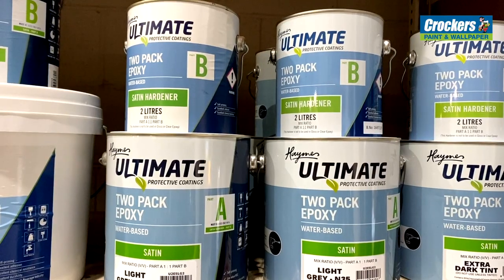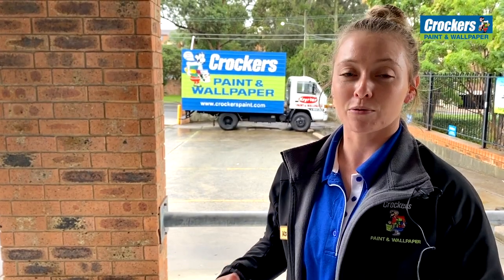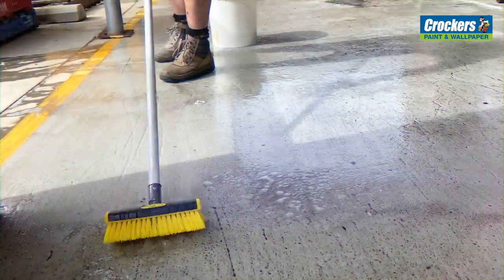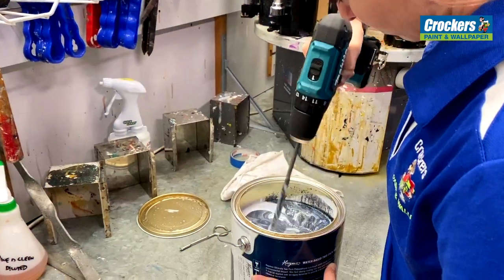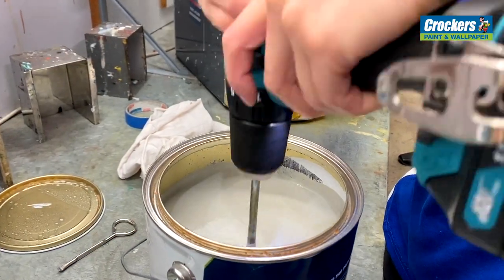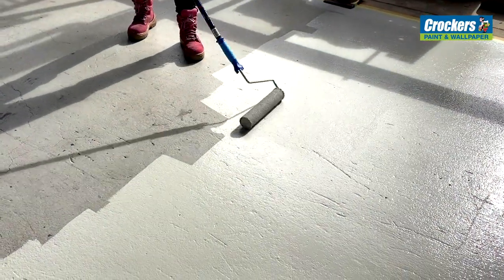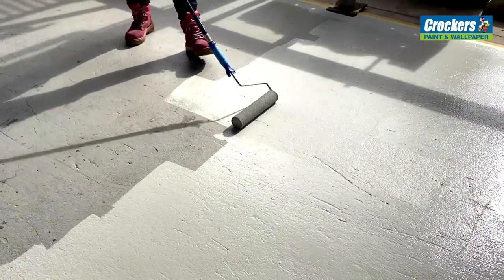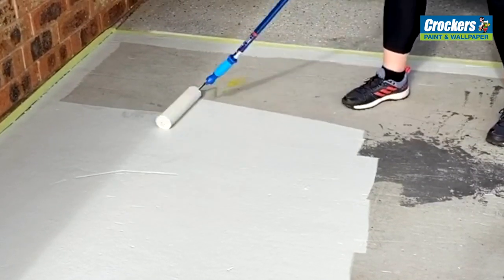How To Use A Water Based Epoxy Paving Paint | Crockers Paint & Wallpaper Sydney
Haymes Ultimate Water Based Epoxy. How To Use a Water Based Epoxy Paving Paint.

One of the easiest epoxy paints to use is this one! Haymes Ultimate Water Based Epoxy is the toughest you will get for all sorts of areas.
We show it to you here on our forklift parking spot and porch area at our store. We coated it originally 6 years ago. We gave it a recoat because we wanted to do a bit more training and it was getting dirty and with a few unfortunate paint spills we had happen. (Yes we spill paint too!)

Although the surface was still sound and had no bare patches, it needed a good sand and wash down. The product is self priming, but over previously painted surfaces you need to sand it like Muz did here.
We used a pole sander which was adequate for this job. Some previously painted areas should have an electric sander or a diamond grinder to etch up the surface eg a high gloss or a solvent based epoxy...yes you can go over other two pack products (ask us in store about your project)
Or if it’s on new concrete you need to acid etch the surface. Preparation is super important for good adhesion.

Then once it’s dry apply the first coat using a tech cover and cut in with the brush. We applied one coat on Day 1 and then our second coat on Day 2. You can walk on in 4-6 hours and drive on once it’s fully cured (7 days..longer in winter). You can do two coats in one day in warmer conditions. See data info in store and ask our advice.

Mixing must be done with a drill mixer. NO HAND STIRRING. This is vital and must be done to make sure both parts are mixed to the specifications.

Where To Use:
Paving, driveways, floors, walls
Interior and Exterior
Cool Rooms
Garages
Workshops
Benchtops
Entertainment venues
Veterinary clinics
Hospitals
Aircraft Hangers
Food Preparation Areas plus more!!

Advantages:
Water based, low odour
Hard and durable
Gloss or Satin in Finish
Has two grades of non slip additives for domestic and commercial uses
Available in most colours
Will go over other two pack solvent based epoxies
Easy Cleanup
Fast Drying
5-7 Year Guarantee

Steps To Take:
On new areas eg unpainted concrete: Acid Etching first
On previously painted areas: Sanding and cleaning first. Ask our team
Drill mix parts A and B separately. Clean the drill mixer in between in water
Mix A and B together by drill mixing. Mix only enough product that you can apply within an hour. There is a one hour pot life once parts A and B are mixed together. Refer to specs in store. Our team will advise
After application clean all equipment in water
Wait 4-6 hours before walking on. Refer to guides re recoat times and curing times before allowing heavy machinery or vehicles on.

Ask our team about this great product. It’s suitable for trades and DIY!